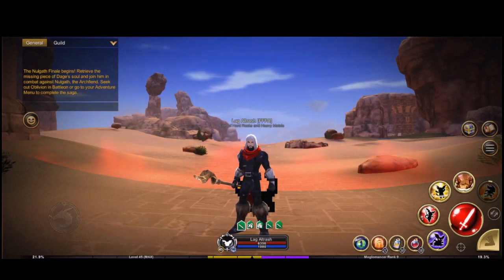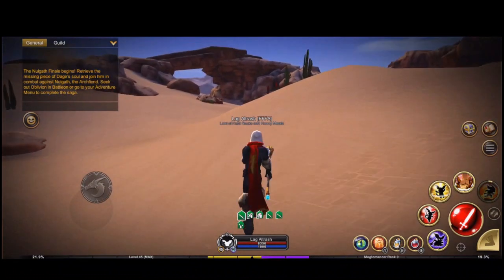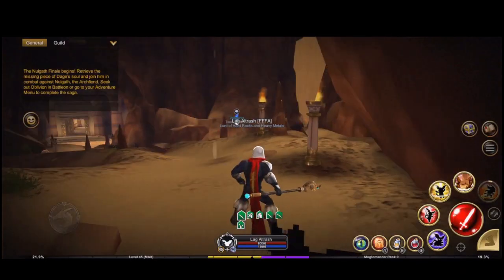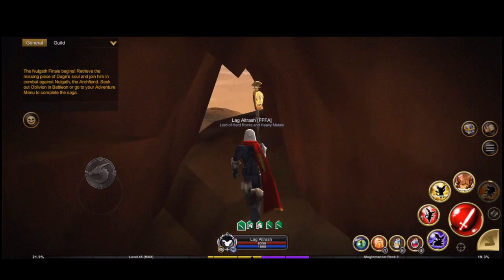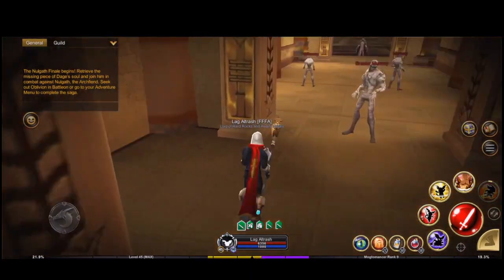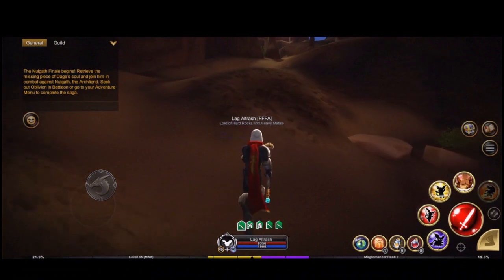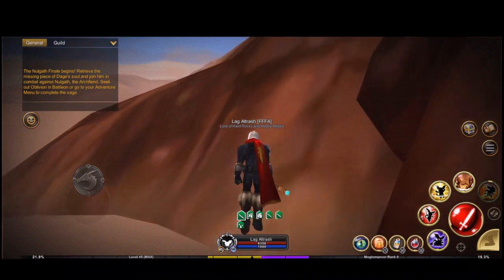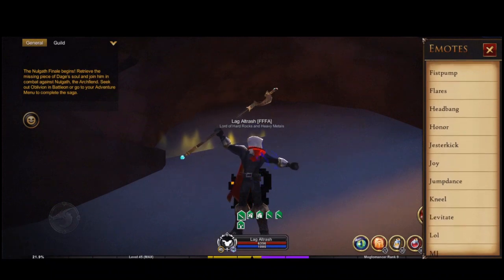AQ3D Lag Altrash's Travel Notes 5 - Guide To Sandsea Hidden Tomb And Golden Snake Scepter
You need to be able to access Sandsea and its desert for this travel notes to be relevant.

Route to Sandsea Hidden Tomb
1. Travel to Bastion
2. Go to Sandsea Desert. Go straight until you meet a fountain then pass the entrance on the left
3. At Sandsea Desert, approach the rock formation that looks like a bridge. Or an arch. Then go under it and go right until you can see the usual yellowish map portal
3.a. Or you could go to the first oasis camp, and just follow the rock cliff to the left until you arrive at the entrance
4. Welcome

Golden Snake Scepter materials
1. Behind Valencia, on the right side, there is an opening, go there and find a chest to break
2. After arriving at the open space where Crocmen and mummies are fighting, to the left should be able to be climbed, then just follow the narrow stoney path until you arrived at the top of the tomb entrance. The chest is around the middle
3. After gaining access to the boss room, to the left is a hole on the wall, go in and break the chest

AdventureQuest 3D - by Artix Entertainment

Game:
AdventureQuest 3D

Recorder:
OBS Studio